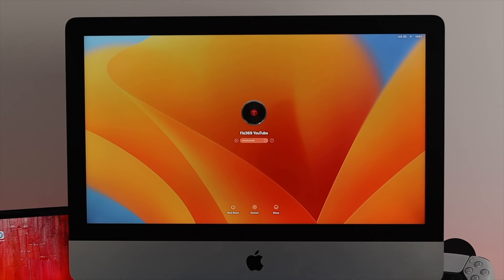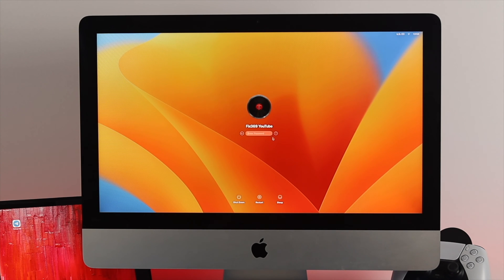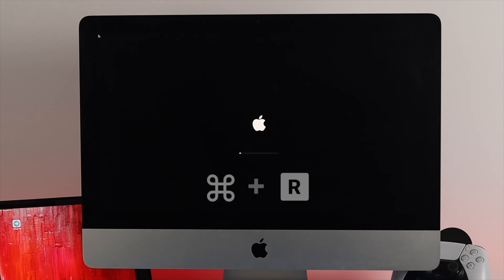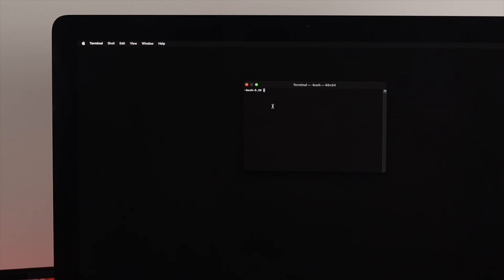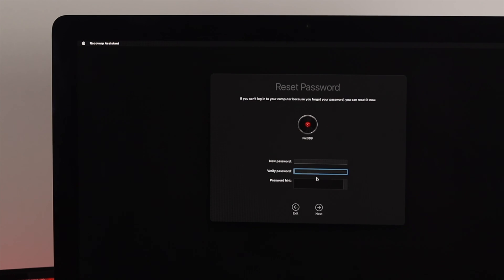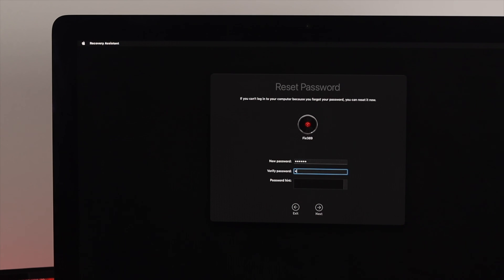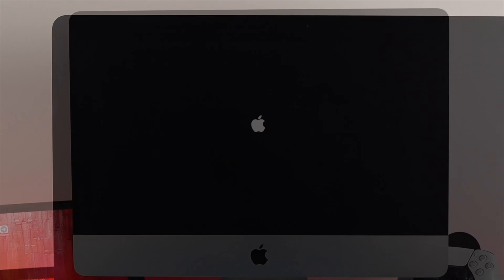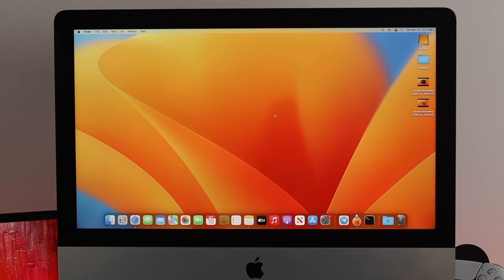How To Reset Your iMac Admin Password If You Forgot It [Terminal with macOS Ventura]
You’ve forgotten your Old Mac screen lock Password (Intel Chip 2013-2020). it's showing the wrong Password Error when you enter the right password? Check out the step-by-step process how you can reset the admin password on your Old Mac without data loss.

We have used a 2017 iMac (macOS Ventura) for this video, but this process will fix any MacBook Pro/Air, Mac Mini, or any mac with Intel Chip.

0:00 Video Overview
0:19 Check Password Hint
0:33 Reset Forgotten Admin Password on Old iMac